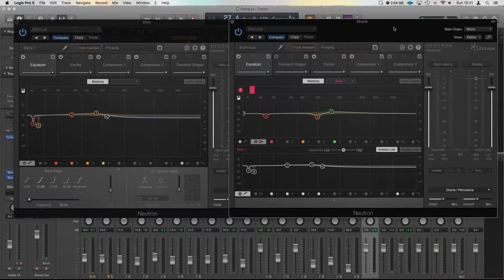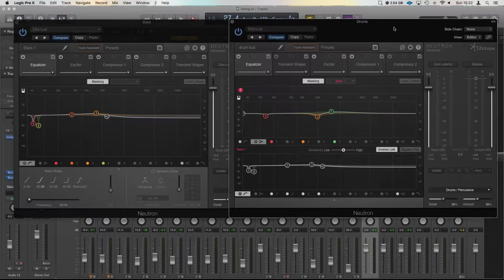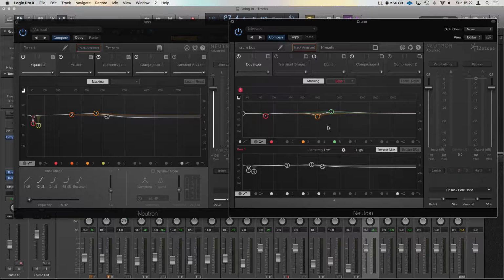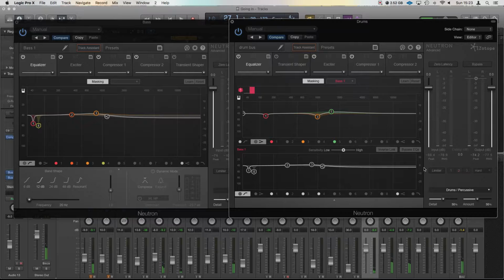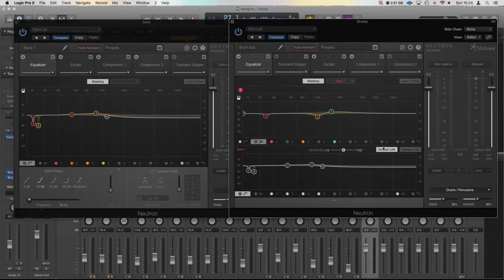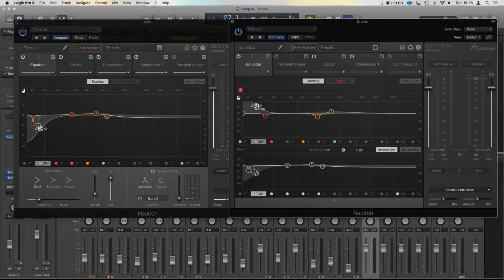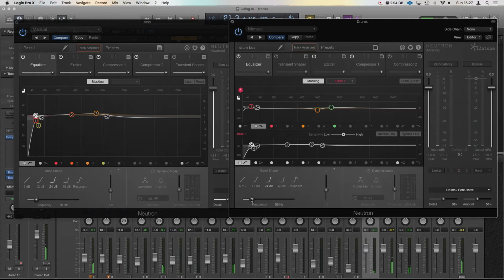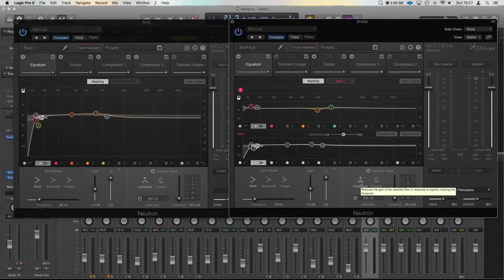Fix Kick and Bass issues in seconds with Izotope Neutron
Releasing your music and want to make sure your fans stream your music? I put together a free guide of what i'm doing,

Lets look at izotope neutrons ability to mix masking sounds while mixing.
here we look at masking kick and bass the most common masking issue. Izotope neutron makes is easy
especially in a drum and bass track.

USEFUL STUFF